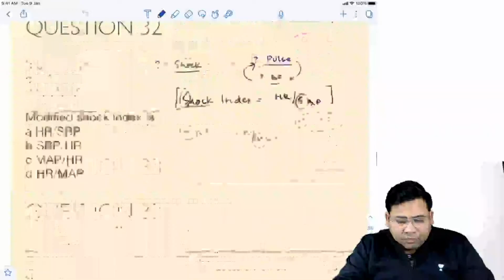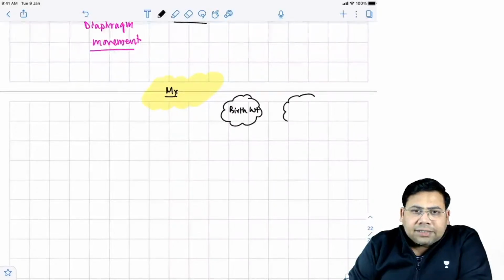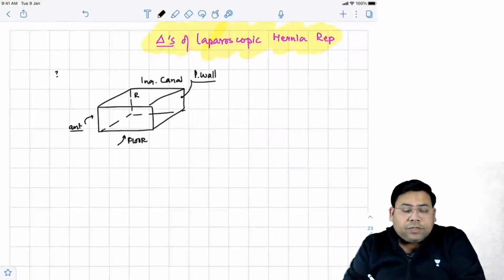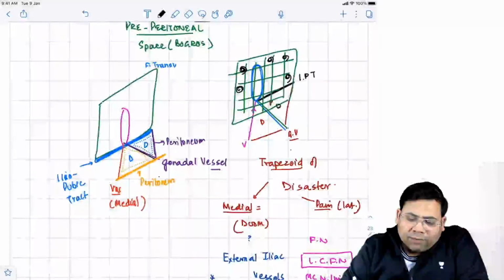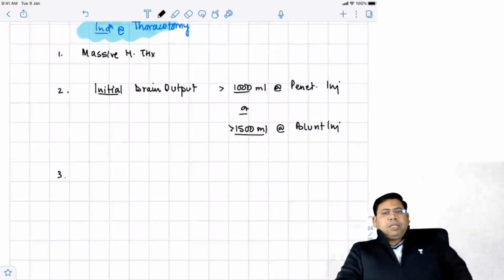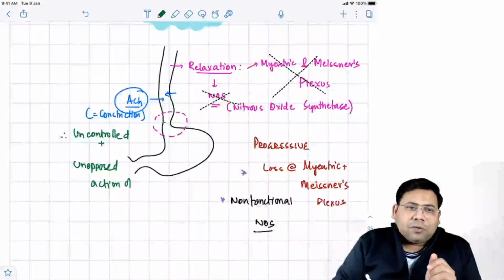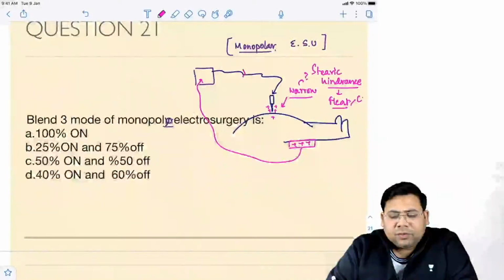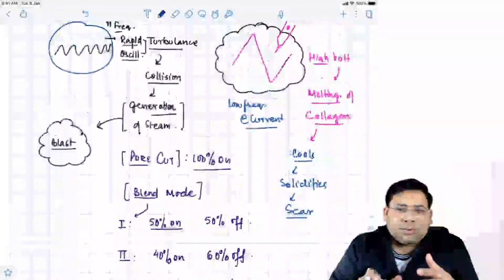NEET PG 2022 | Fast Track Surgery Revision Part 4 | Surgery with Saurabh Dixit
Watch Dr Saurabh Dixit providing a quick revision from surgery for your upcoming FMGE and NEET PG Exam

1. Unlimited access to Live and Recorded Classes
2. Learn from India’s Top Educators for medical
3. Access to dedicated DOUBT Sessions
4. Real-time interaction with best-in-class teachers
5. QBank with 25,000+ practice questions
6. Freedom to study on the device of your choice
7. Highly competitive Live Tests and Quizzes
8. Get Printed Notes with 12-month and above subscriptions (dispatch starts soon)